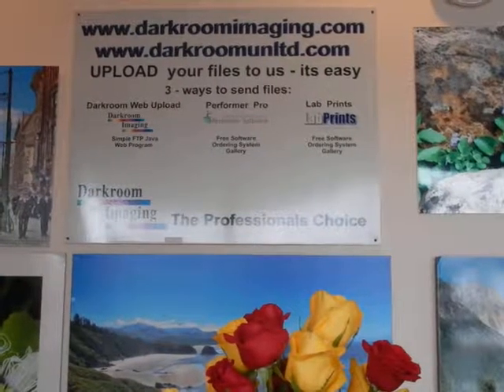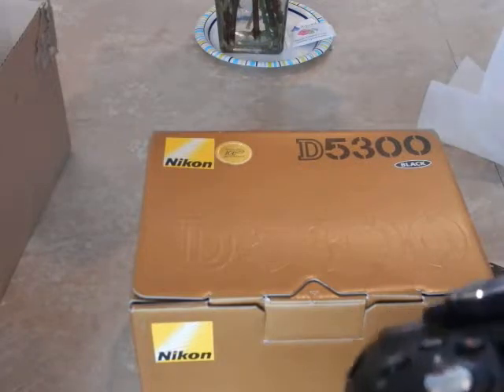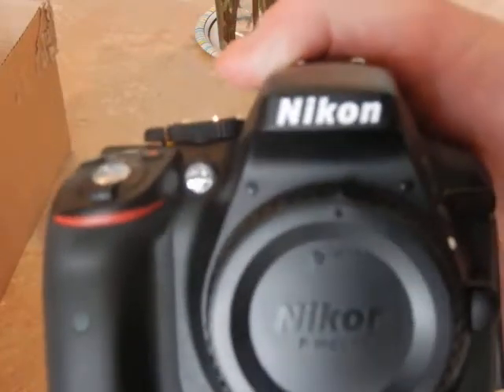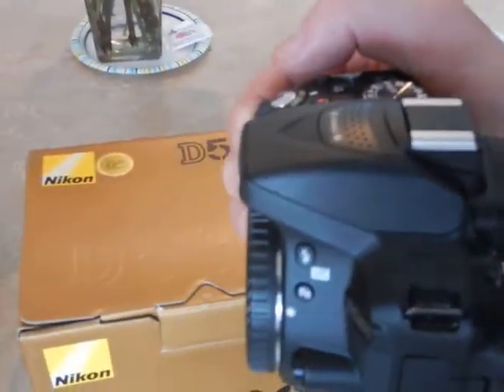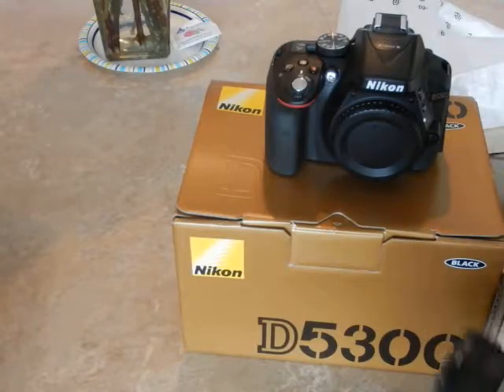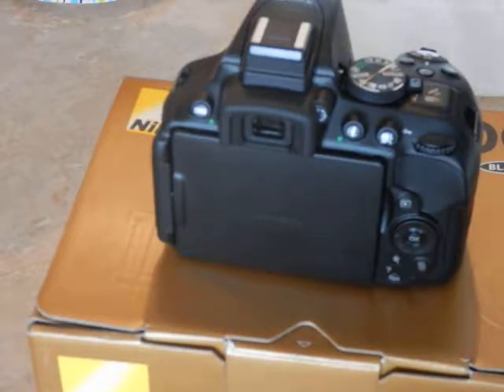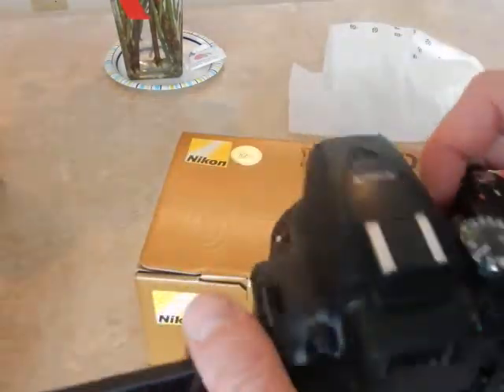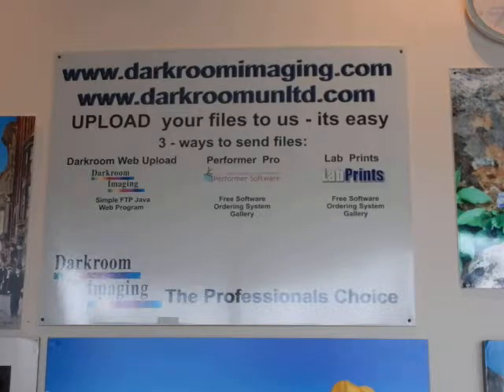DarkroomImaging.com Rome, New York. Customize ALL your photography Print needs.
Opening my Nikon D5300 DSLR, from B&H Photo, at Darkroom Imaging custom photography printing business.
I purchased the D5300 as an upgrade to the D3200. And the D5500, is only available with a lens. Which adds an additional 100 dollars to the price. The D5300 is a twin of the D5500, except that the D5300 has GPS. It is a perfect camera for enthusiasts, students, astrophotographers, and as a backup in any pro photographers arsenal.
This is my first narration video...so cut-me-some-slack! Thank You.